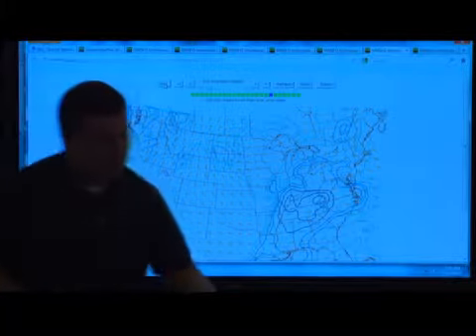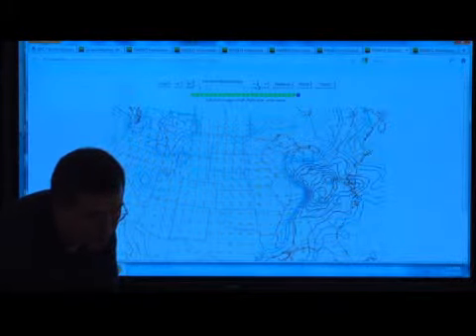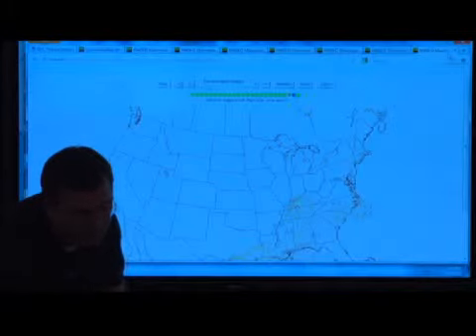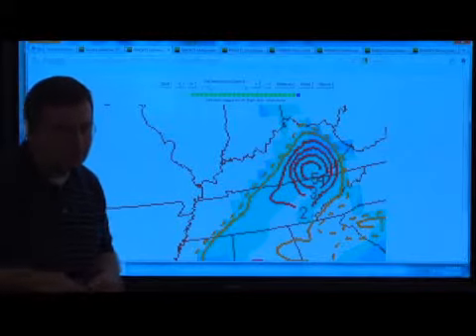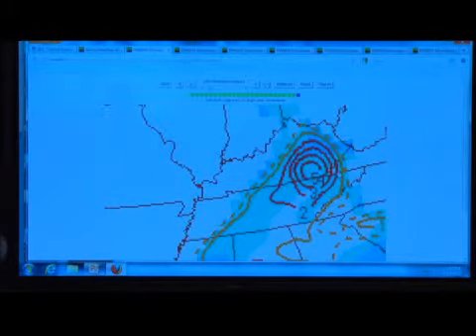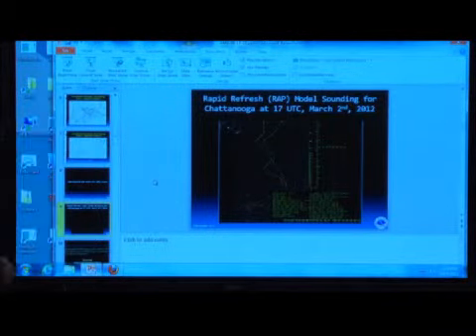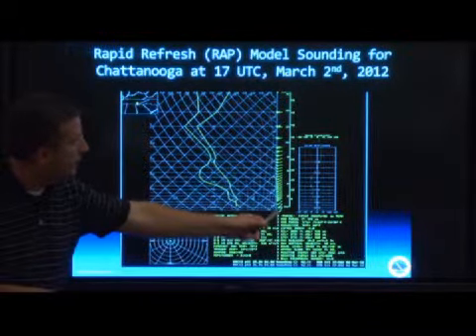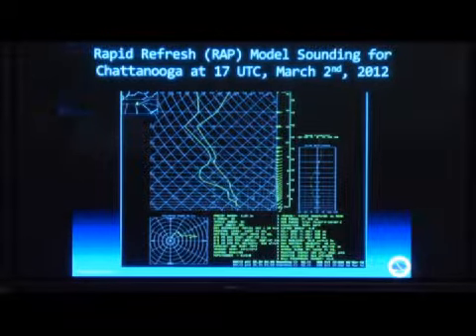March 2 2012 Synoptic Environment - Part 2 (3 of 6)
A description of the environmental set-up that was in place during the tornado outbreak. Part 2